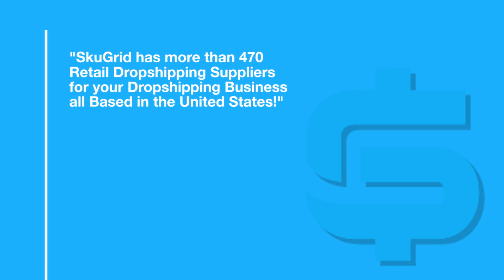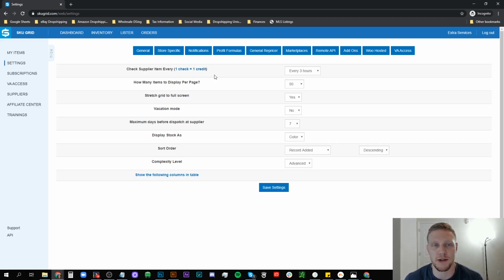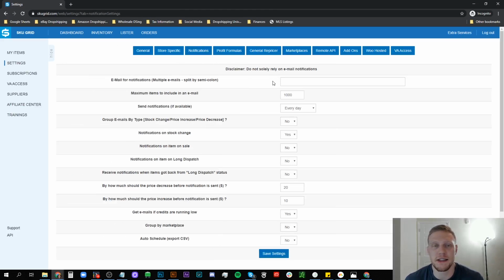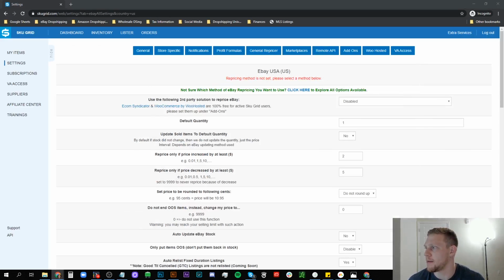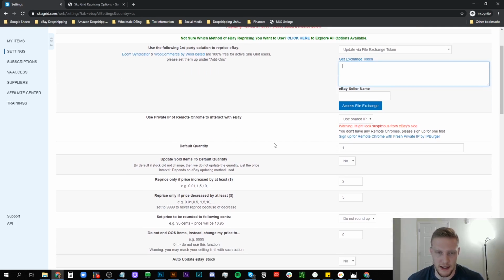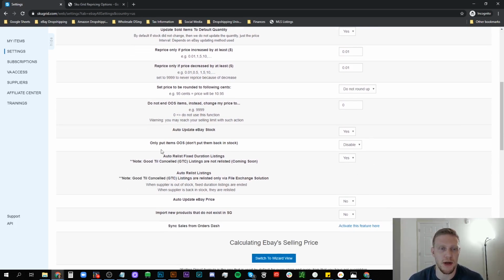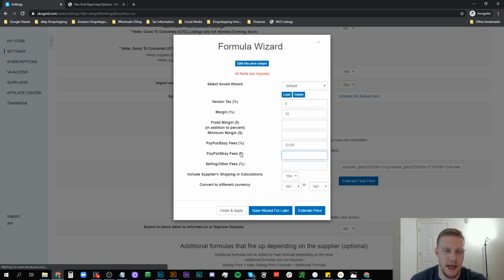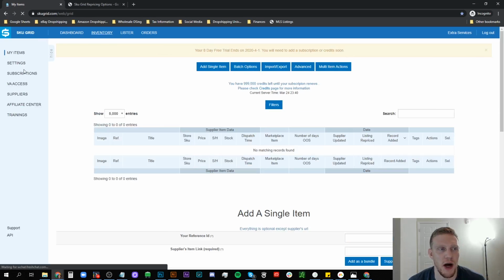Setting Up SkuGrid Step-By-Step For Ebay Dropshipping 2020 | eBay Repricing Software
If you're planning to automate your eBay Dropshipping Business in 2020 then this video is for you! In this video, I go over the reasons as to why you need to use SkuGrid for your eBay Dropshipping Business!

SkuGrid is the most powerful and affordable eBay Dropshipping repricing tool out there. No software even comes close compared to it. With so many built-in US-Based Suppliers it is no doubt a necessity if you want to scale up your eBay Dropshipping Business.

Personally, I've used SkuGrid in my eBay Dropshipping stores for over a year now and it is by far the best once you get it set up. I know many people get scared by how daunting of a task it is to set up perfectly so hopefully this video helps. Give it a try and you'll absolutely feel the difference!

➡️ FREE CONTENT ⬅️
💻 Free Manual eBay Dropshipping Mini-Course: